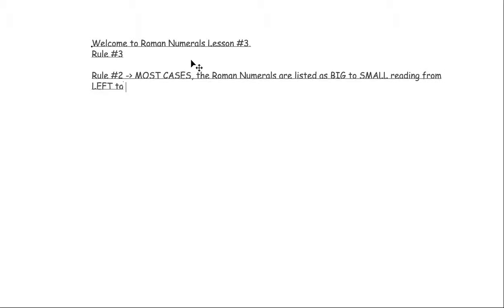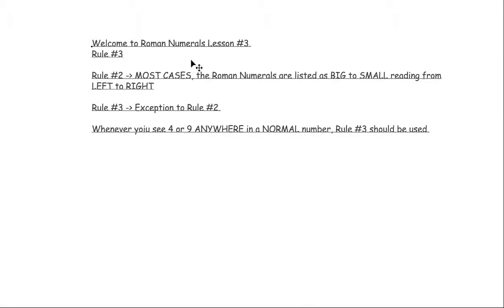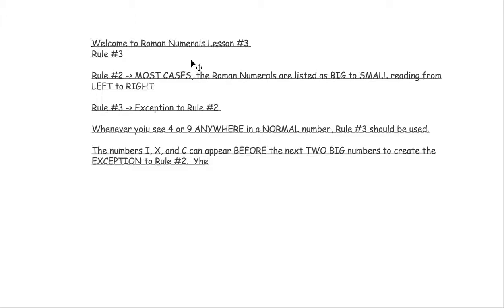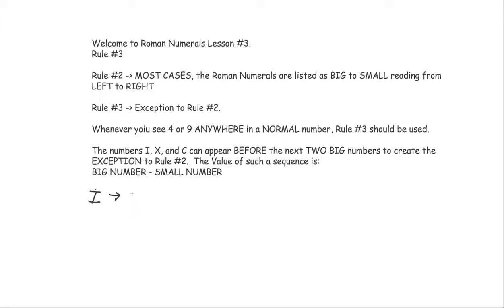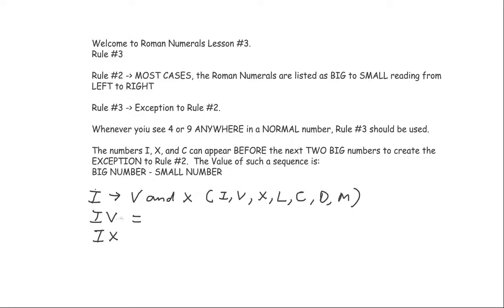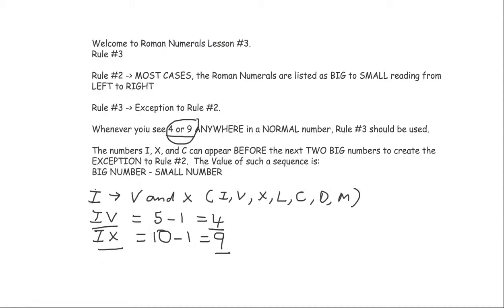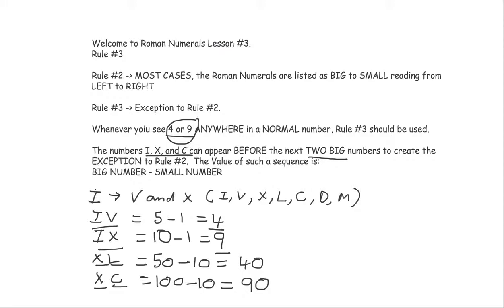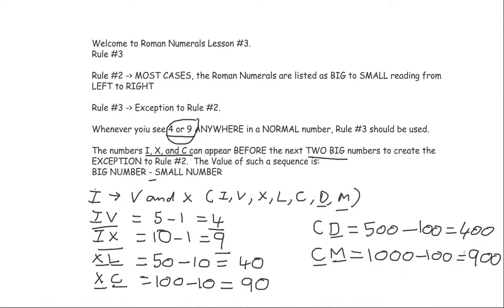Roman Numerals Lesson 3